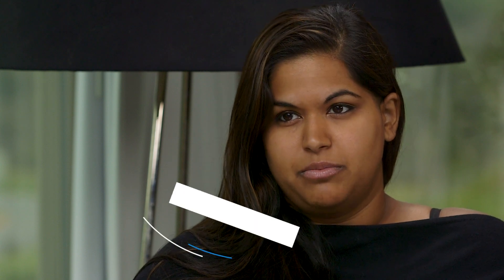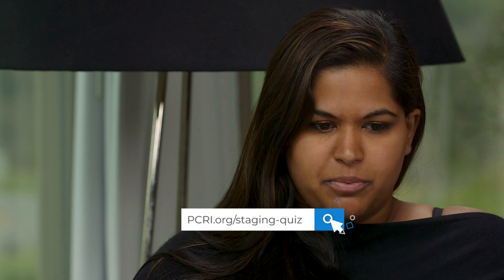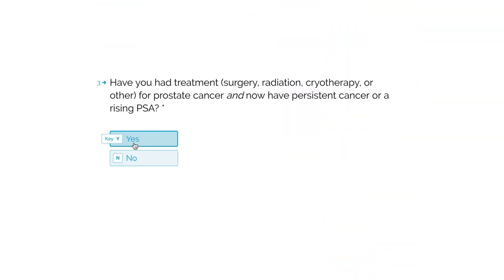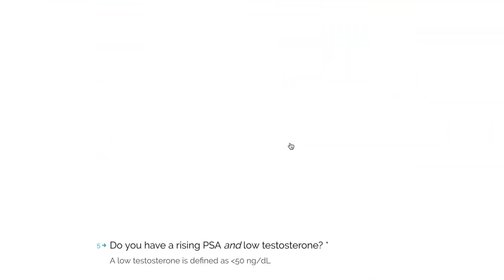An Overview of Gleason 3+4 & Gleason 4+3 Prostate Cancer | Ask A Prostate Expert, Mark Scholz, MD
Alex and Dr. Scholz give an overview of which features distinguish the different stages of Teal stage (intermediate-risk) prostate cancer.

0:05 What is Teal (intermediate-risk) category of prostate cancer?

1:29 What is the Low-Teal (favorable intermediate-risk) stage?

2:54 What is the difference between Basic-Teal (intermediate-risk without favorable or unfavorable features) and High-Teal (unfavorable intermediate-risk)?